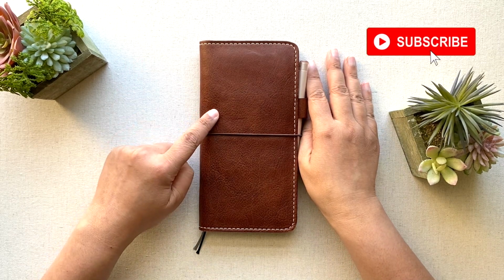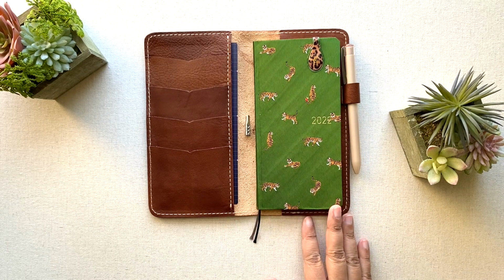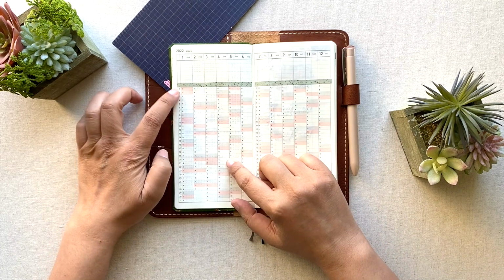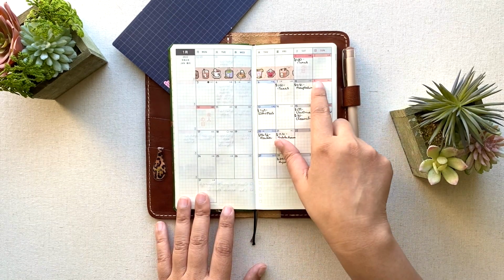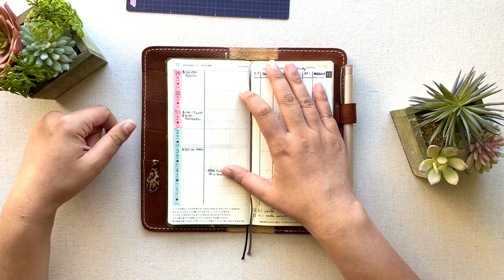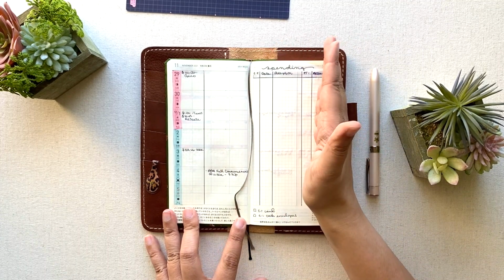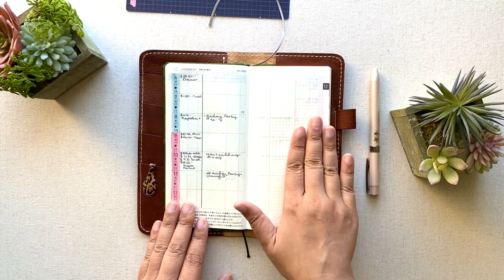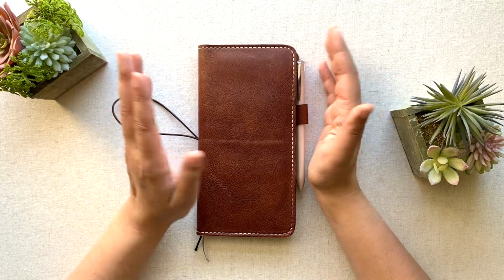HOW I'M BUDGETING IN MY HOBONICHI WEEKS // HOBONICHI WEEKS 2022 SET-UP // THIS BUDGET LIFE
Hello Everyone!

I’m so excited to share how I will be budgeting in my Hobonichi Weeks for 2022!  This layout is so easy to take on the go, and my hope is to use it in my cash envelope wallet!

 - Cassie

|| W H A T   I ‘ M   U S I N G ||

Cash Tray
Savings Challenge Binder
Cash Envelope Binder
Cash Envelope Labels

Hi! My name is Cassie, and I'm just starting on this cash budgeting and budgeting Youtube journey.

I am 34 years old, living in Austin, TX.  While I thought I was making a livable wage, Austin has increasingly become one of the most expensive cities in the US to live and grow a family.  I wanted to find a way to make my budget work for me, and work for the season of life that I am in.  Hence, THIS BUDGET LIFE.

I plan to show my real numbers, share the mistakes I've made, pay down my debt with you, and so much more.

D I S C L O S U R E:   Some of the links are affiliate links, meaning, at no additional cost to you, I will earn a commission if you click through and make a purchase.